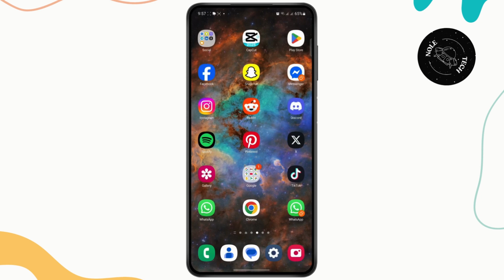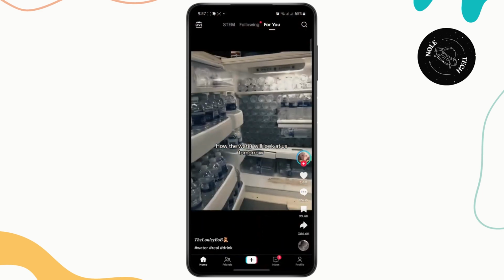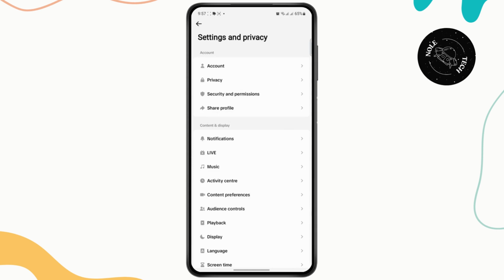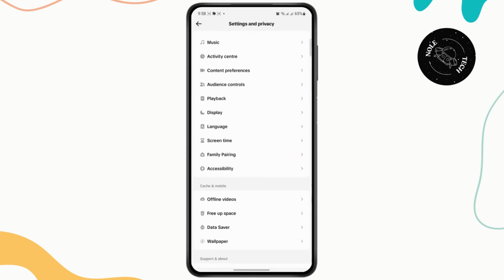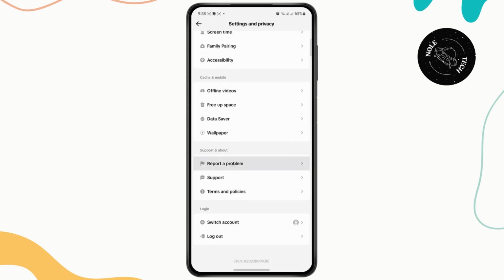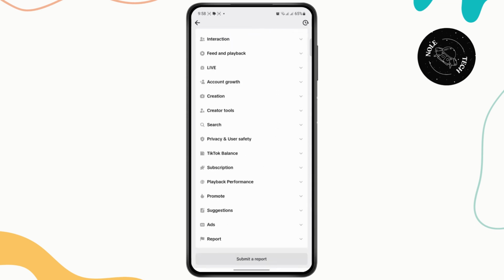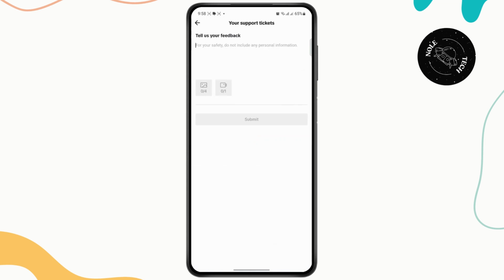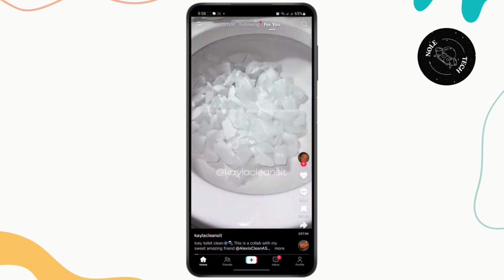How to Change Country or Region on TikTok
Learn how to change your country or region on TikTok with this step-by-step tutorial. Whether you want to access content from a different location or switch to a new region, we've got you covered!

In this video, you'll discover how to change your TikTok region, how to change your country on TikTok, and even how to adjust your location without using a VPN.

Timestamps:
0:00 Introduction
0:20 Step 1: Accessing TikTok Settings
0:45 Step 2: Changing Your Region